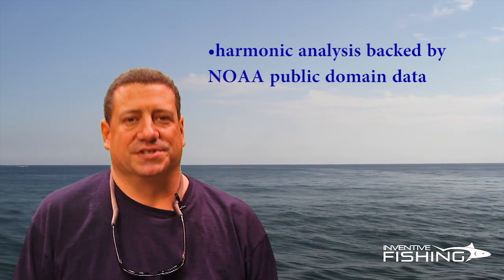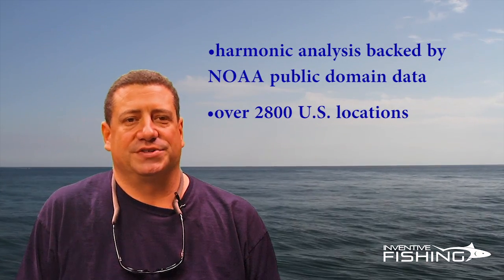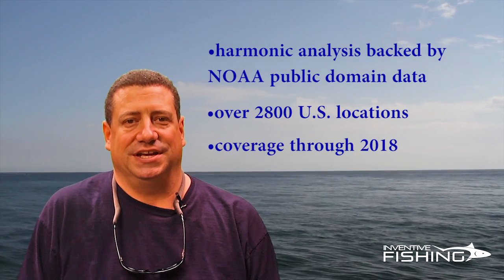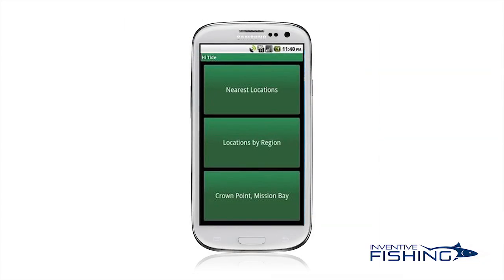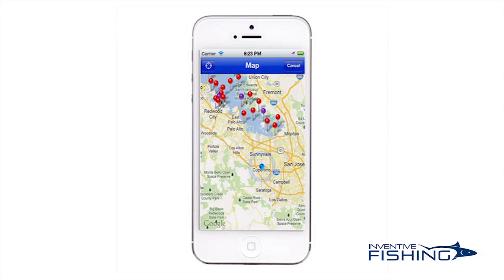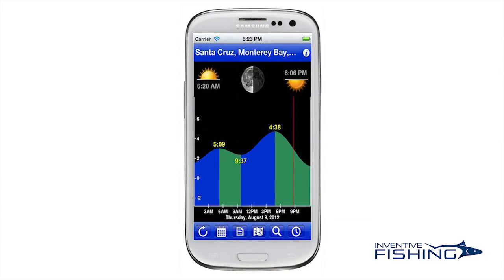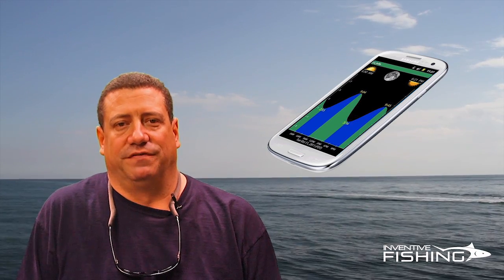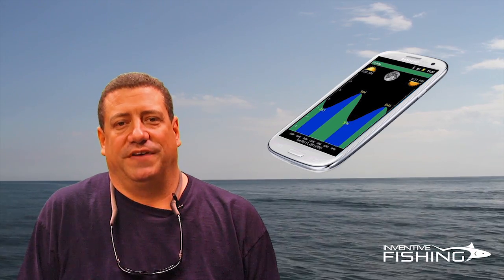Inventive Fishing Tech Review: HiTide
In this Tech Review, we look at the mobile app HiTide. Be sure to check out all of our reviews FISH ON!